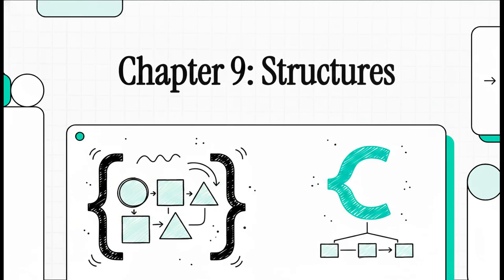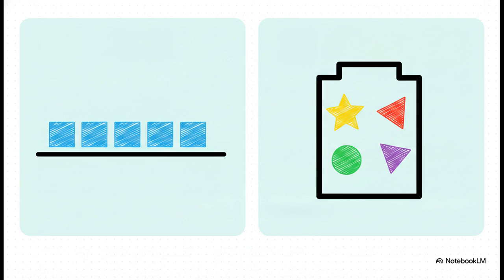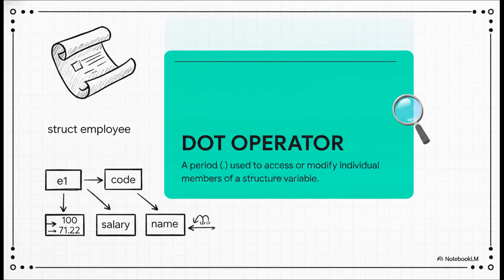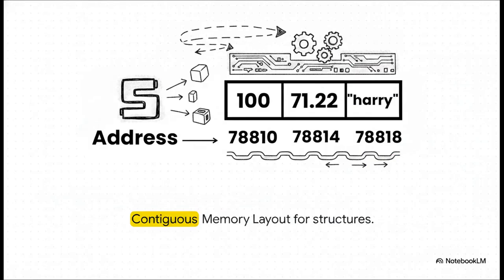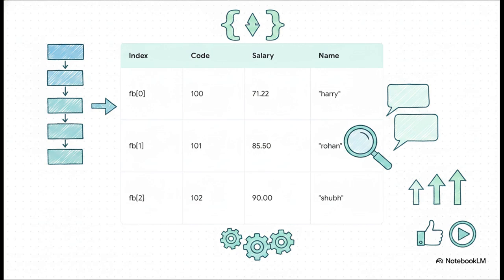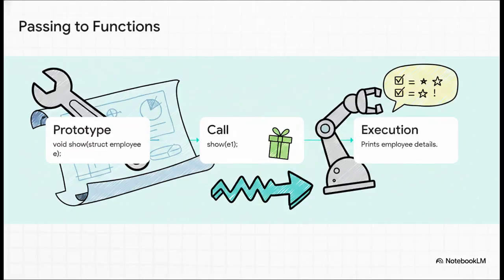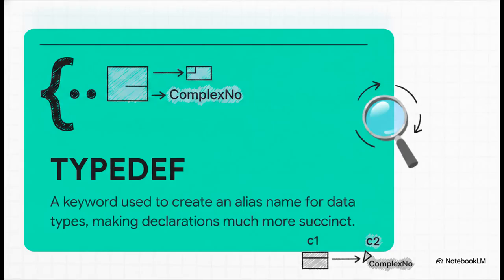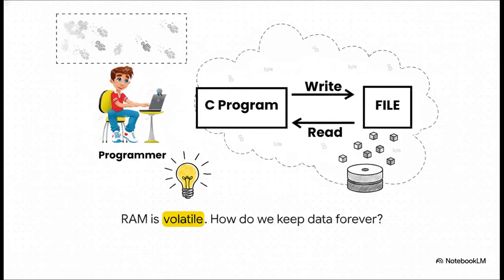C Programming #9 | Structures in C programming explained ⭐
Welcome to Chapter 9 of the Complete C Programming Series!

In this chapter, we'll learn Structures, one of the most powerful features of the C language. Structures allow us to combine different data types into a single unit, making programs cleaner, more organized, and capable of representing real-world objects.

📚 In this video you'll learn: • Why Structures are needed • Defining and Declaring Structures • Accessing Members • Arrays of Structures • Nested Structures • Structure Pointers • Arrow • Operator • Passing Structures to Functions • Memory Layout • Practical Examples

Every concept is explained with visual memory diagrams, complete code walkthroughs, and beginner-friendly examples.

💬 Have a question or doubt? Leave it in the comments—it might be answered in a future video!